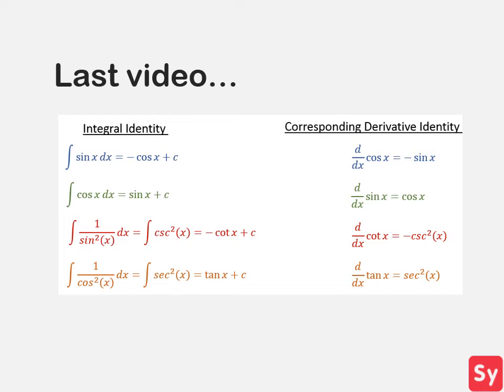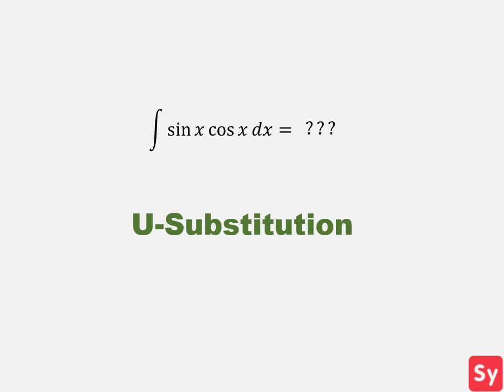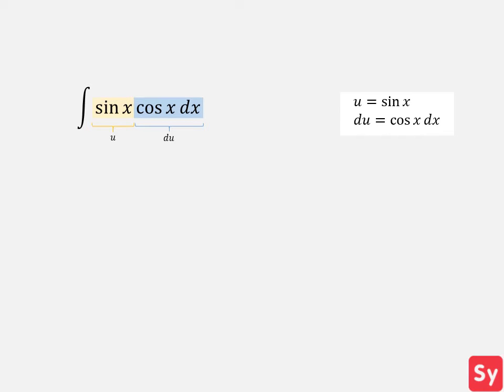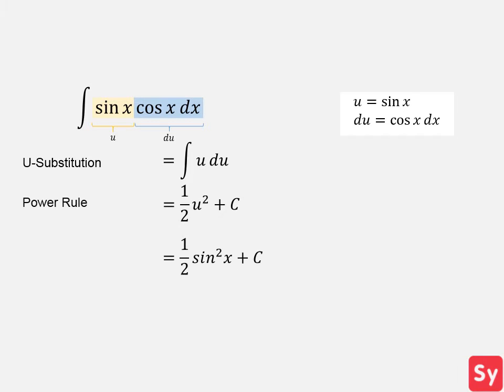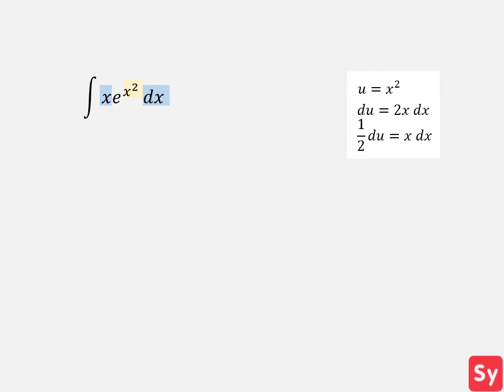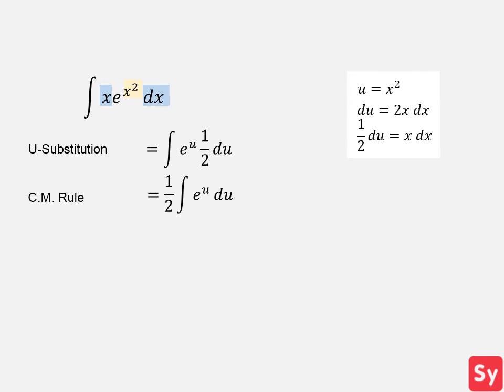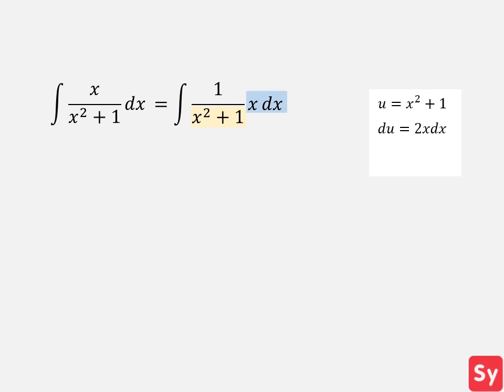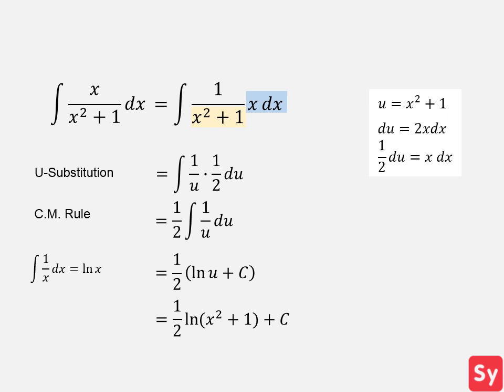Integrals: U Substitution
In this video, we talk about the method of U-Substitution to solve integrals.